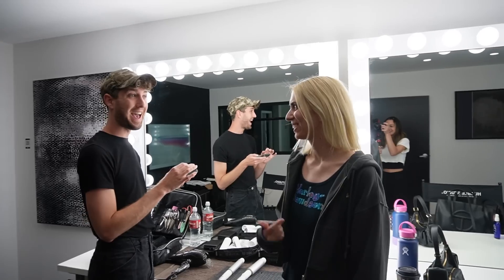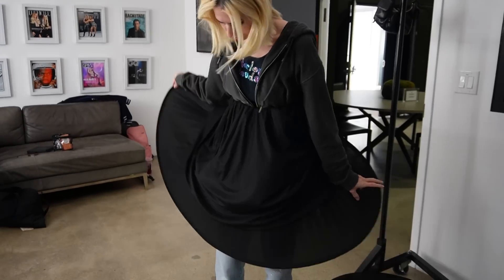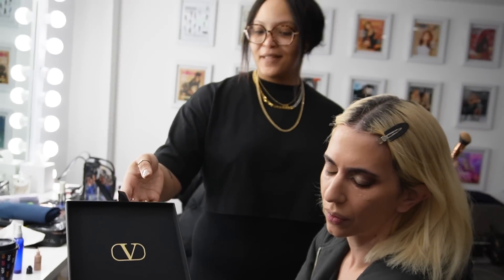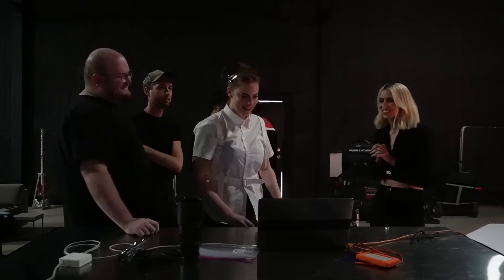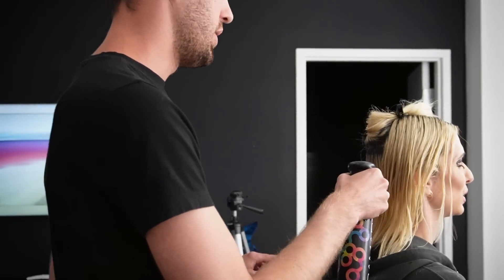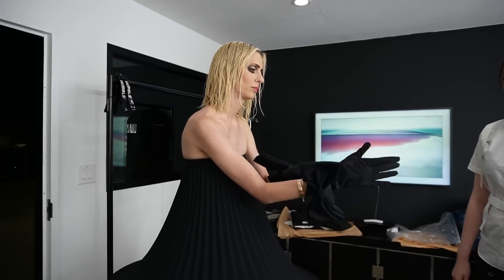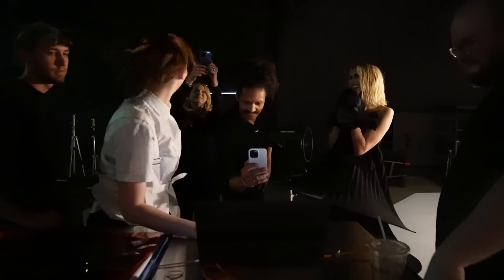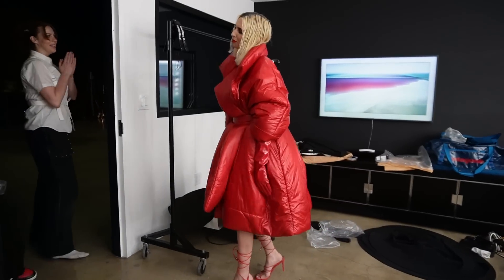my first editorial shoot